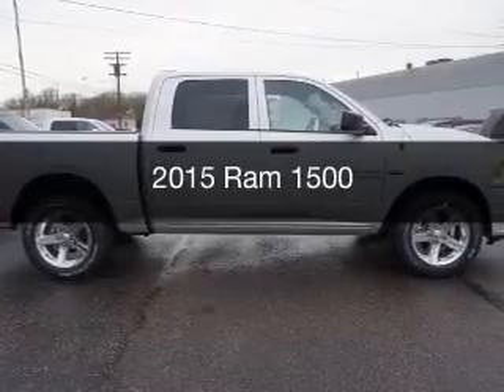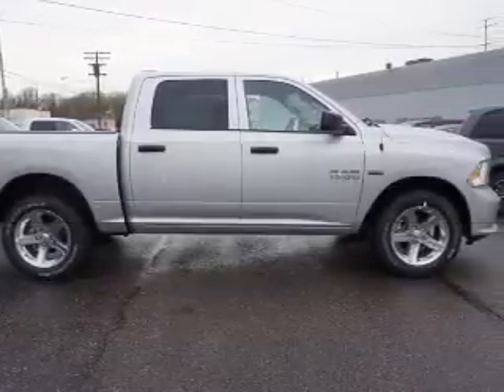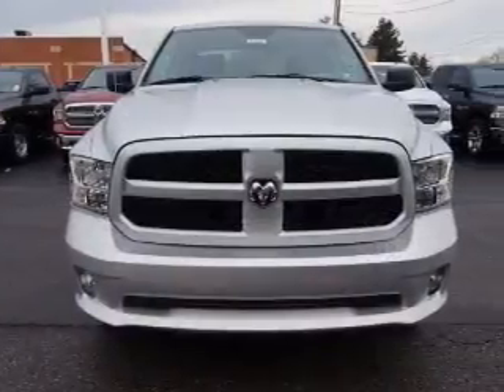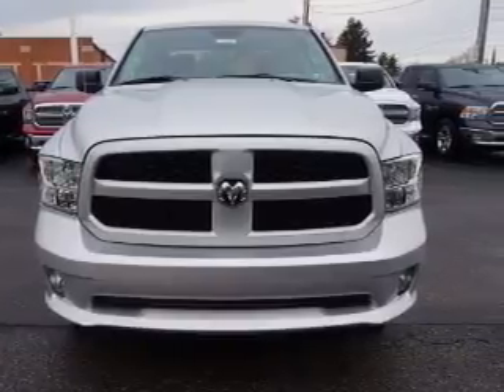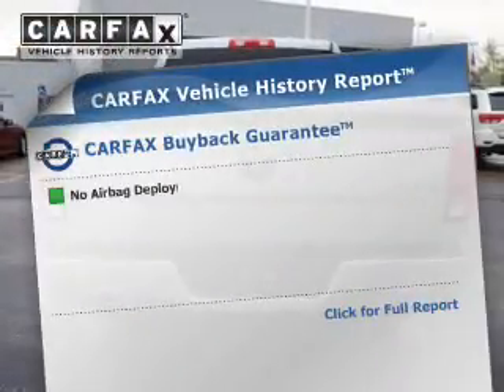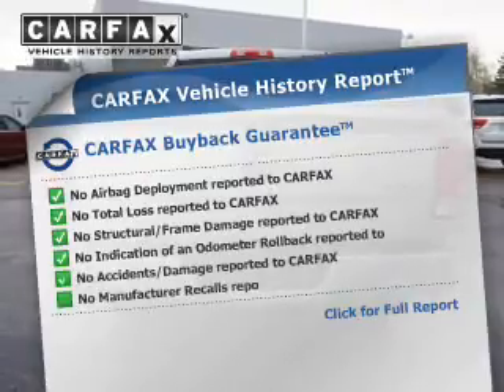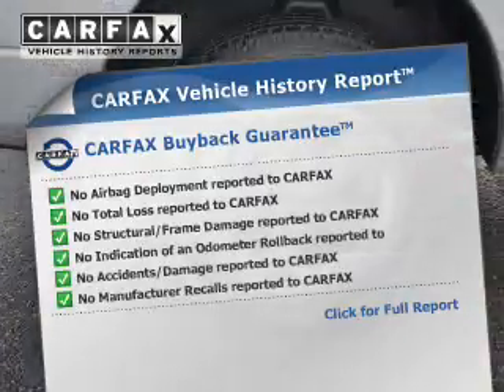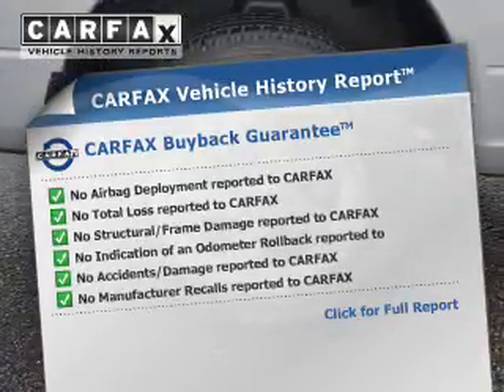2015 Ram 1500 - Bedford OH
Year: 2015
Make: Ram
Model: 1500
Trim:
Engine: 5.7 L, 8 cylinder
Transmission:
Color: Silver
Mileage: 1
Address:
123 Broadway Avenue